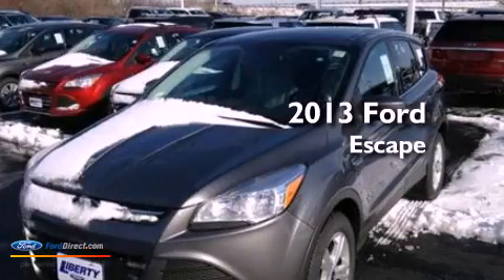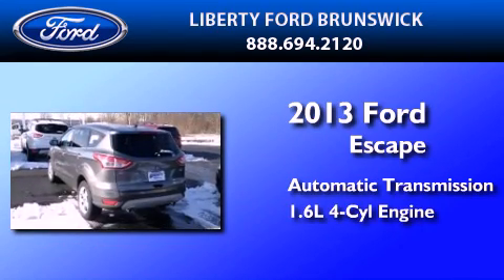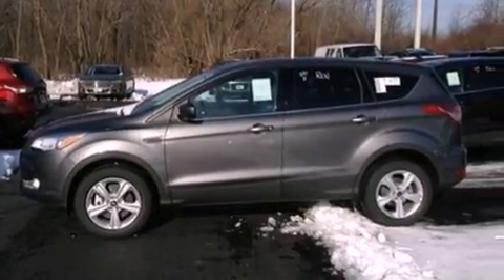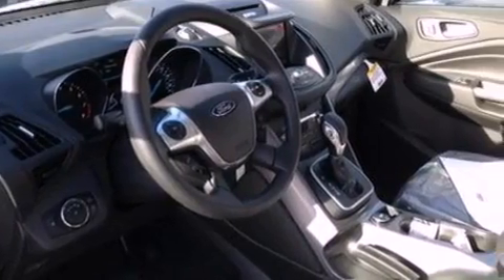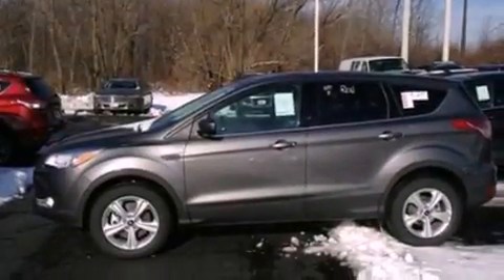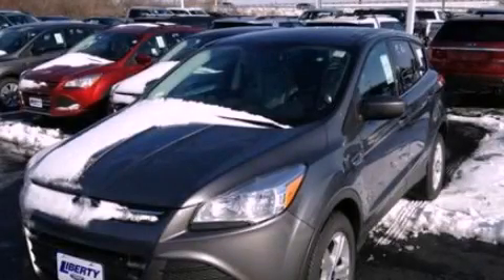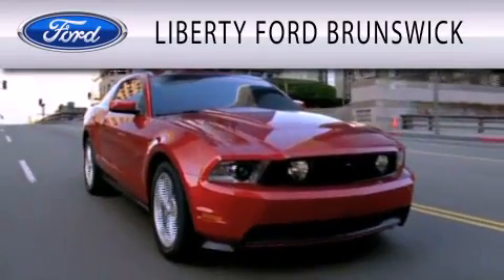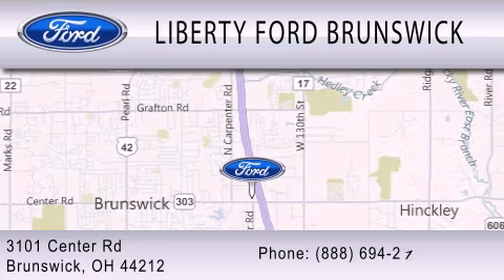2013 Ford Escape Brunswick OH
Year : 2013
 Make : Ford
 Model : Escape
 Engine : 1.6L I4 16V GDI DOHC TURBO
 Trans . : 6-SPEED AUTOMATIC
 Exterior : STERLING GRAY METALLIC
 Miles : 10
 Interior : CHARCOAL BLACK
 Stock : TM61009